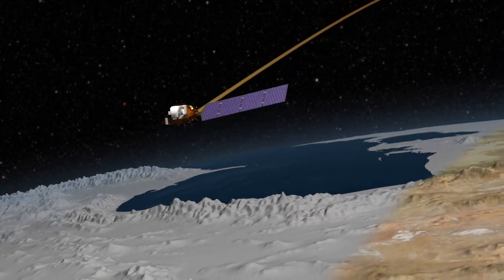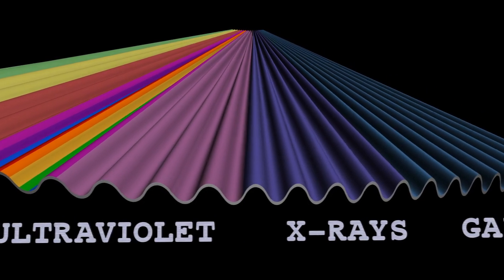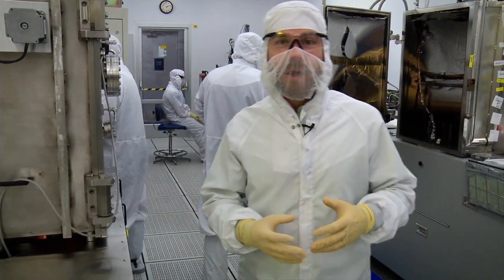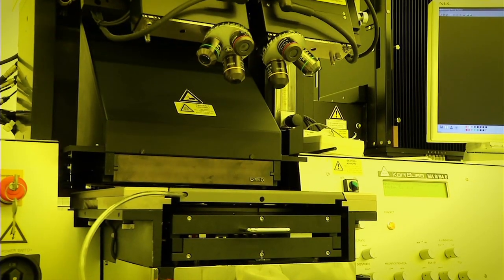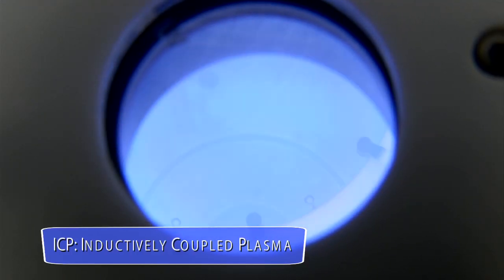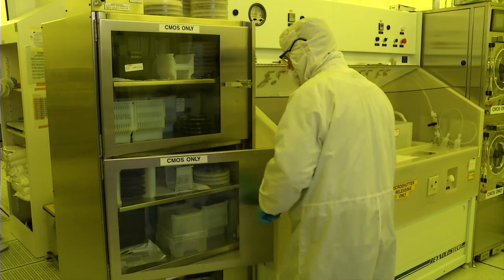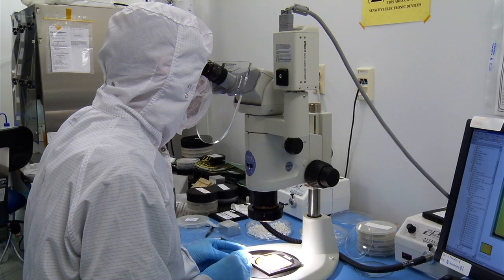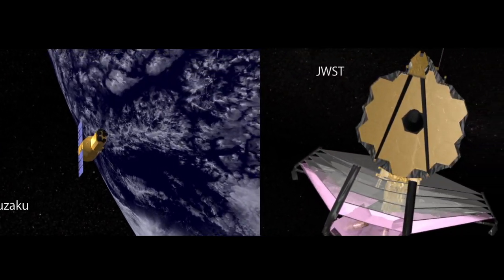NASA | Goddard's Detector Technology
Behind those stunning NASA images are specialized detectors developed, fabricated, and packaged here at the Goddard Space Flight Center.  Tour the Detector Development Lab (DDL) and see how these first-of-a-kind detectors are created.  With their unique tool sets and capabilities, the DDL has helped NASA stay on the cutting edge of instrument development and scientific discovery.